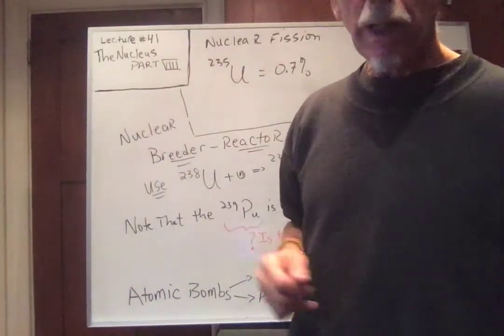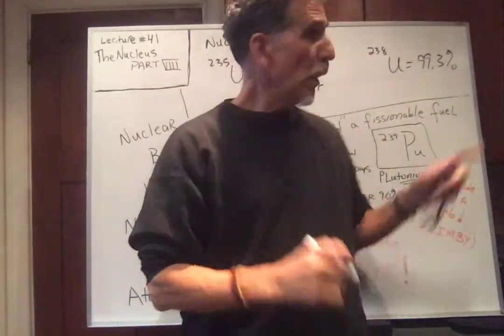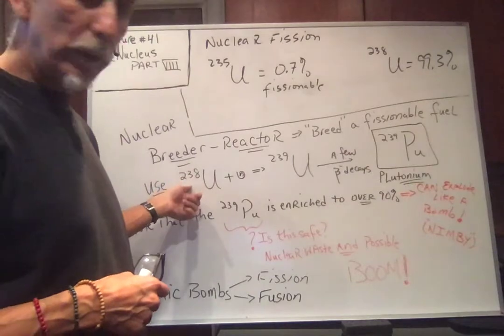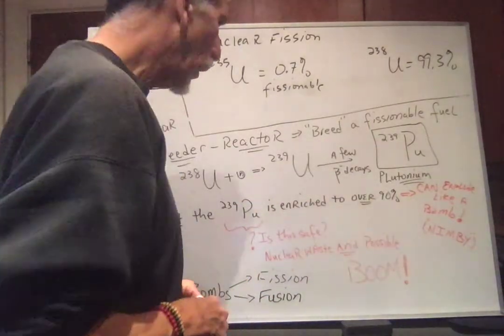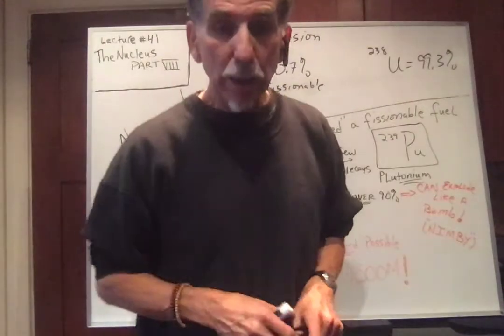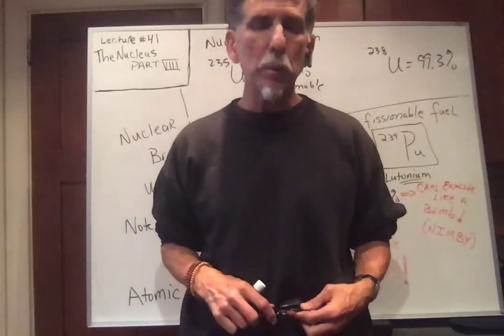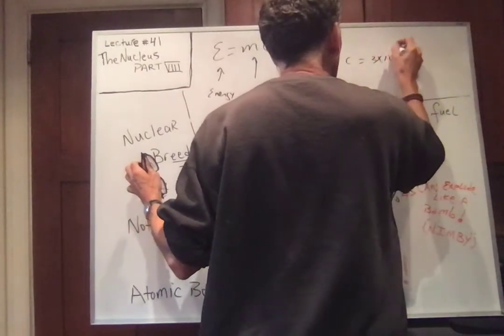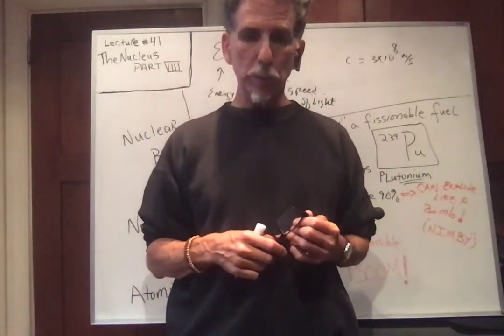LECTURE # 41 THE NUCLEUS PART VIII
IN THIS SHORT LECTURE, PROF. MANCINI TALKS ABOUT BOMBS-BOTH ATOMIC( FISSION) BOMBS & "H" OR HYDROGEN (FUSION )BOMBS.